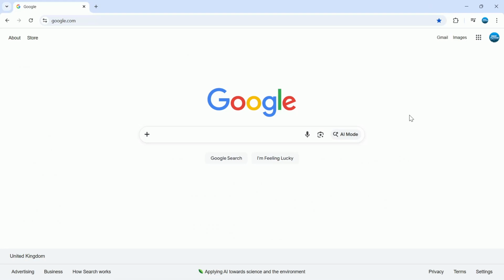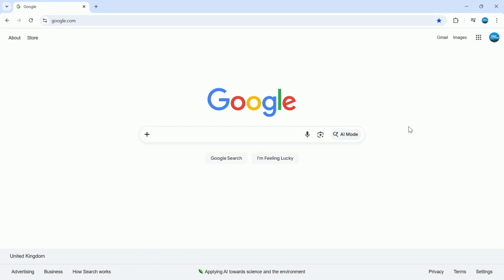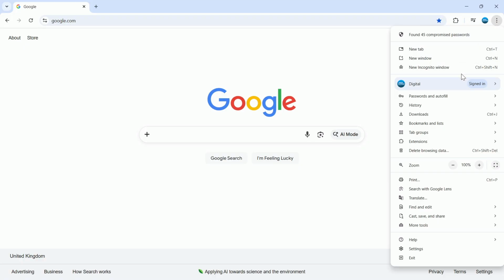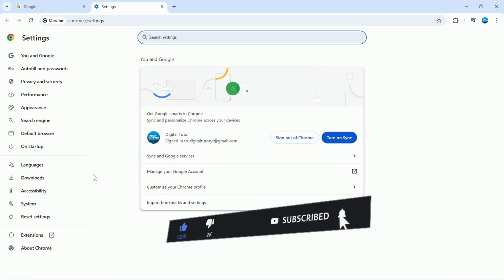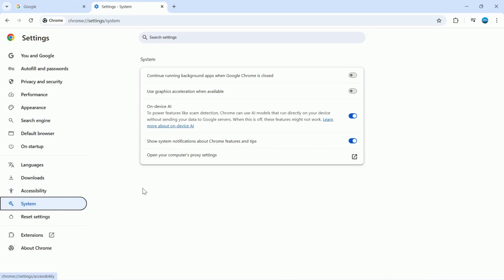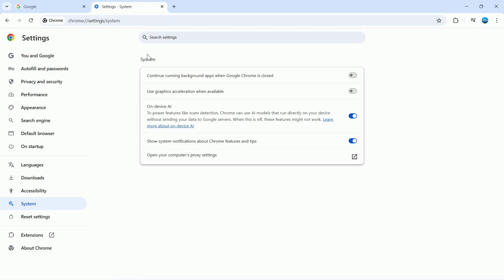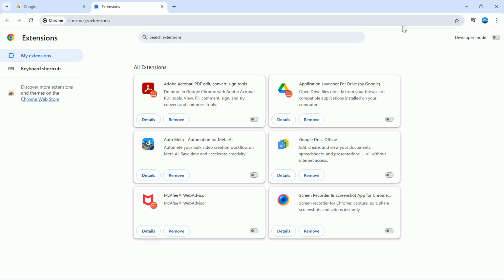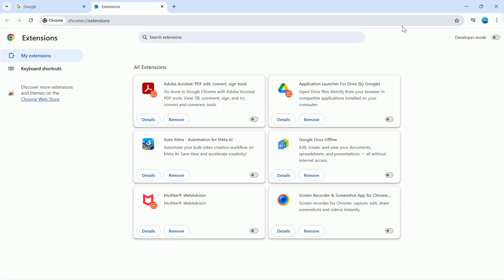How To Fix Lag In Google Chrome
Learn how to fix lag in Google Chrome and make your browser run faster.

If Chrome is slow, freezing, or lagging while browsing, this tutorial will show you the best ways to speed it up and improve performance.

This guide is perfect if you’re experiencing:

Slow Chrome performance
Browser lag or freezing
Pages loading slowly

Watch until the end for the fastest fixes that actually work.

Thanks!